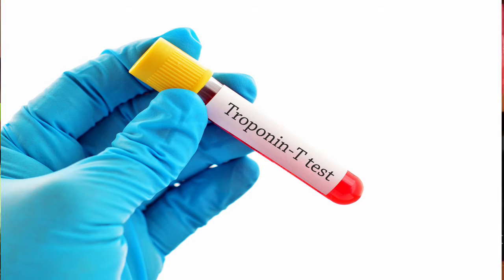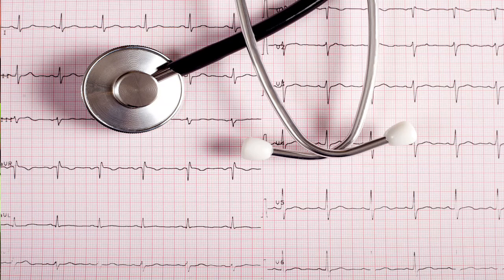Evaluating Potential Medical Malpractice Cases After A Heart Attack